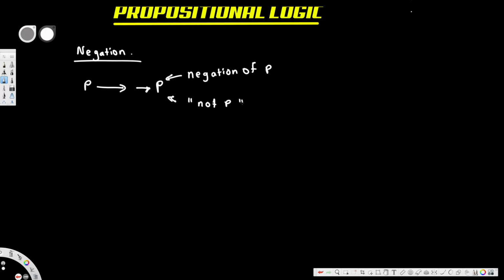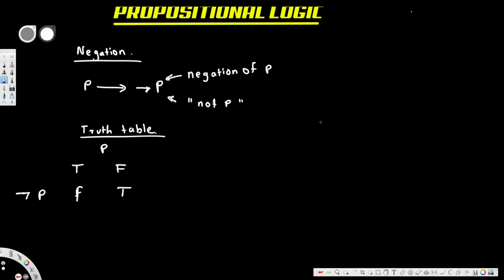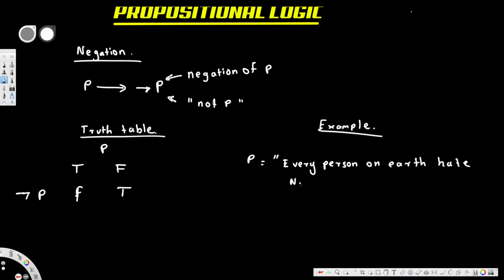Propositional Logic 2: Negation